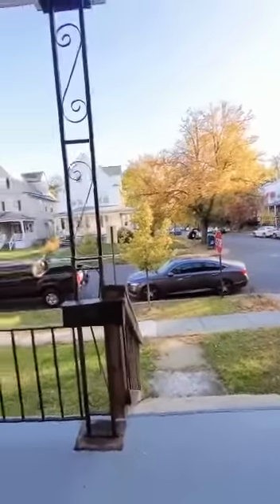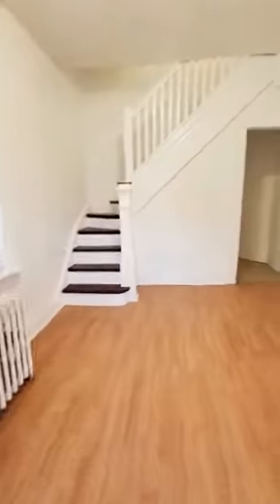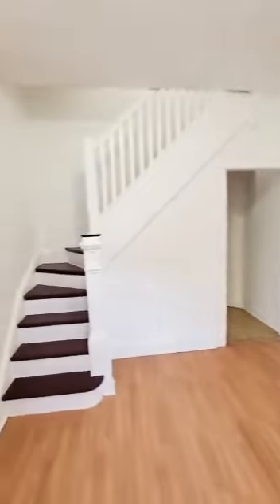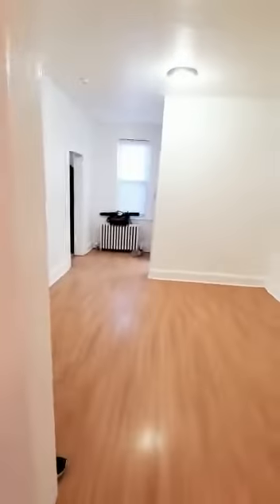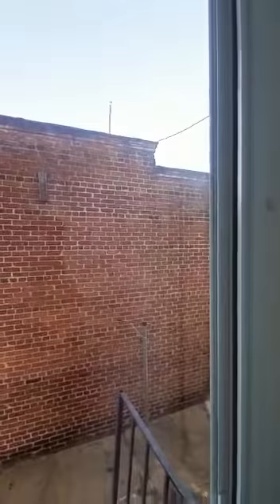Property #732 West Baltimore 4Br 1.5 Bath Available Immediately